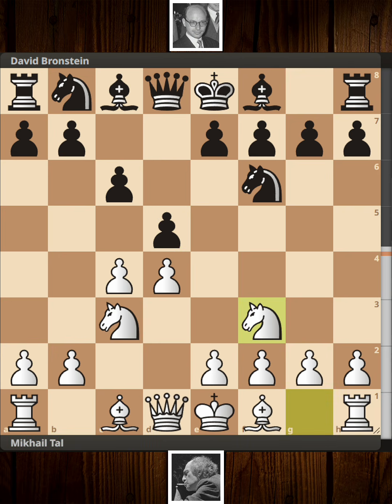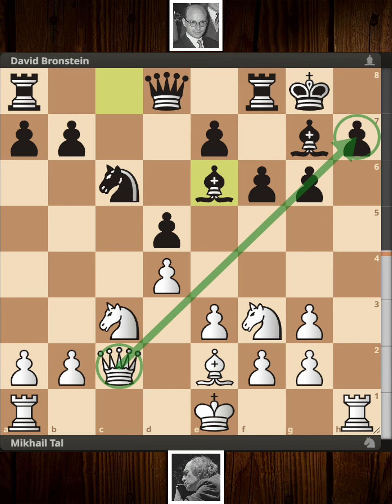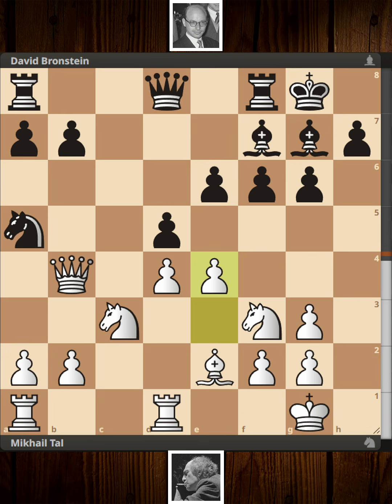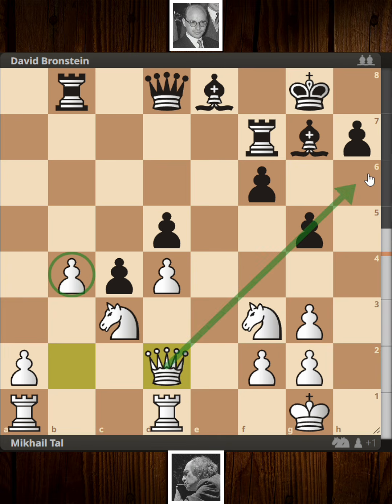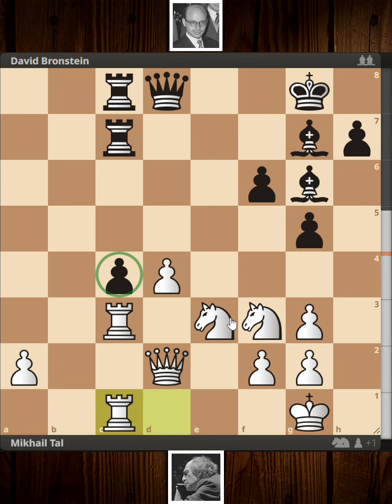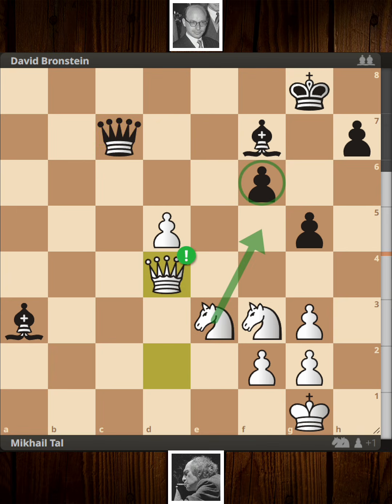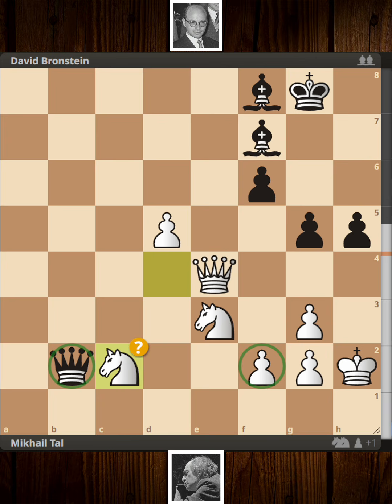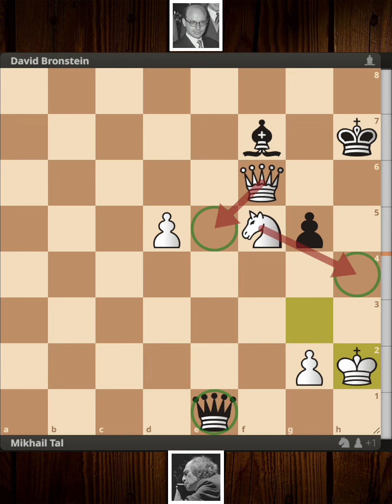He Thought He Trapped Mikhail Tal… Then The Endgame Began!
In Round 3 of the historic USSR Championship, Mikhail Tal faced David Bronstein in a psychological thriller. After a tense battle, Bronstein missed his ultimate saving chance. Tal capitalized brutally, unleashing a devastating knight attack and an icy king walk, forcing a highly dramatic resignation in this timeless chess masterpiece.